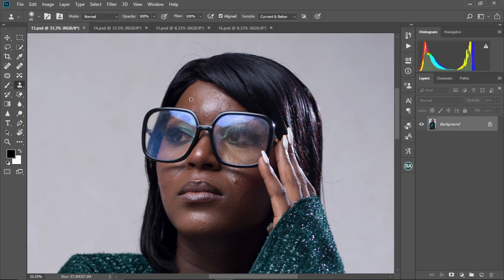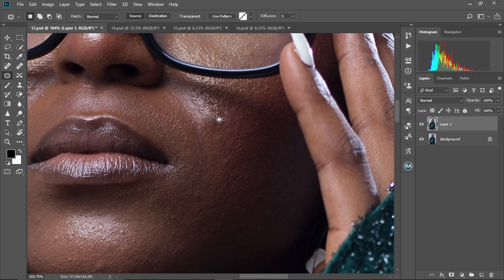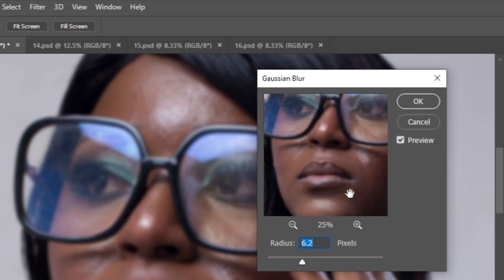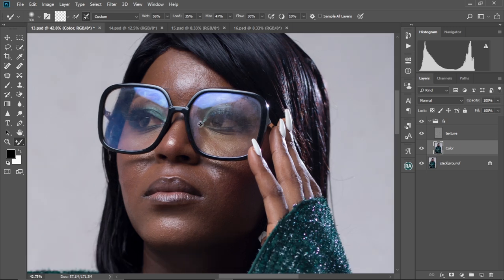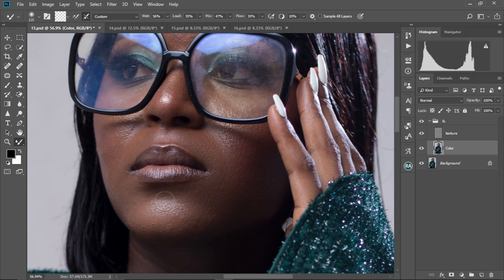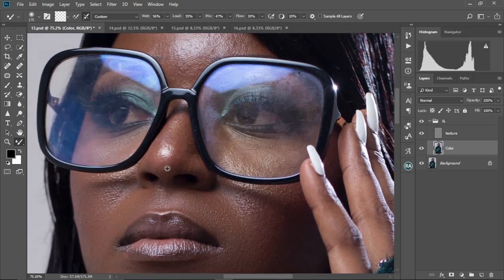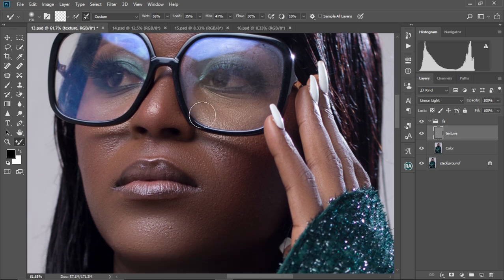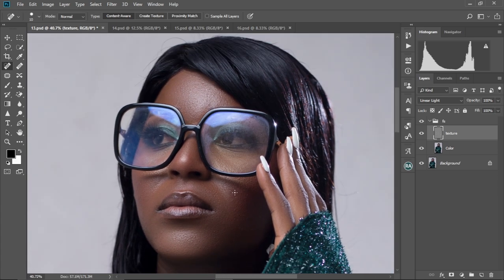How to Retouch Skin Naturally in Photoshop - Beginner Tutorial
How to Retouch Skin Naturally in Photoshop - Beginner Tutorial Day 13

Welcome to the 30 Days of Photoshop Retouch Challenge! 🚀 Join me as we dive deep into high-end skin retouching and master professional Photoshop retouching techniques. Each day, we’ll cover essential skills like skin smoothing techniques, blemish removal in Photoshop, and advanced portrait retouching for flawless results. Whether you're new or experienced, this challenge will level up your Photoshop skin editing game. Learn flawless skin Photoshop tips, natural retouching techniques, and create stunning, high-end portrait editing with a complete Photoshop retouching workflow. 🎯

DOWNLOADS;
3. 30 SNOOT Effect Overlays
4. LIGHTROOM AND CAMERA RAW PRESET
6. MUTED GREEN & ORANGE PRESET & LUT FOR COLOR GRADING
7. 20 GRUNGE TEXTURED BACKGROUNDS